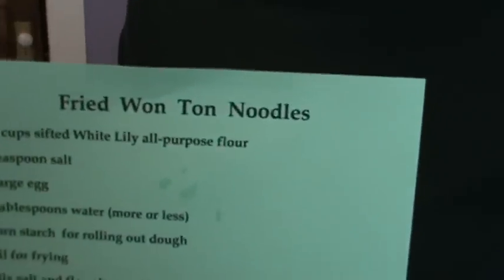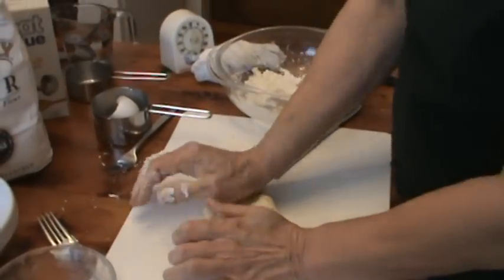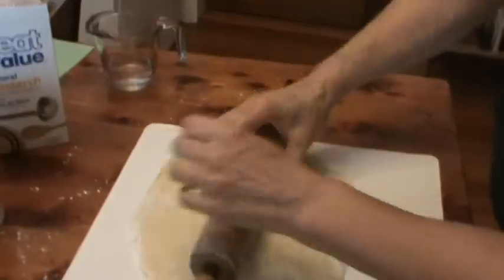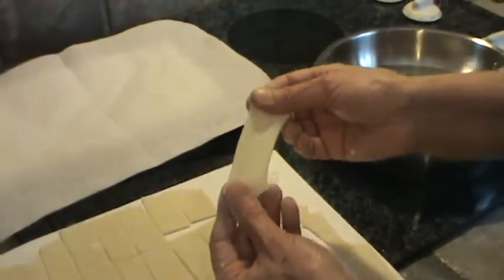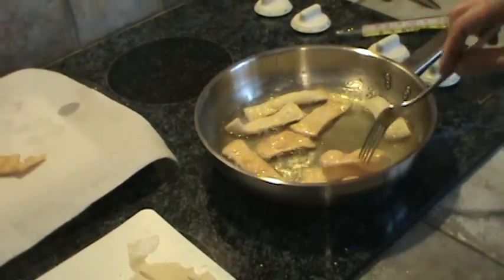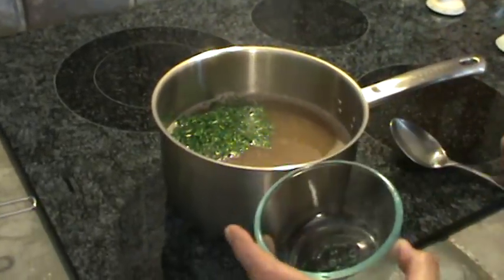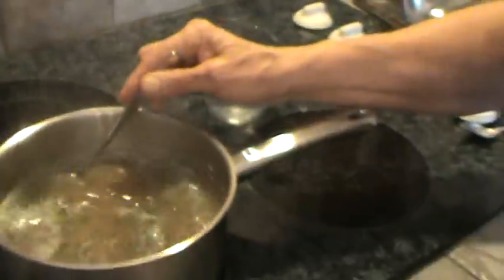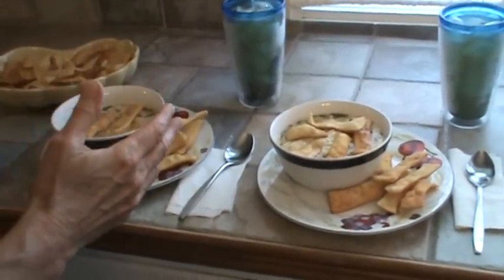Won Ton Noodles/Egg Drop Soup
How to make won ton noodles and egg drop soup.